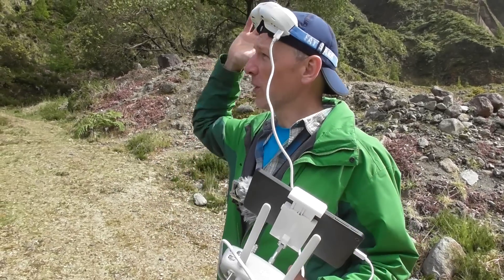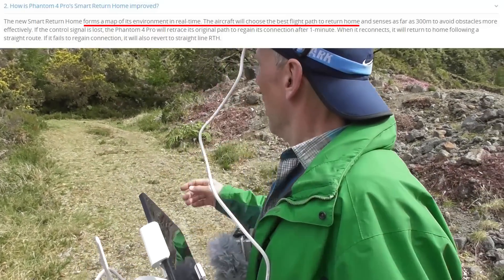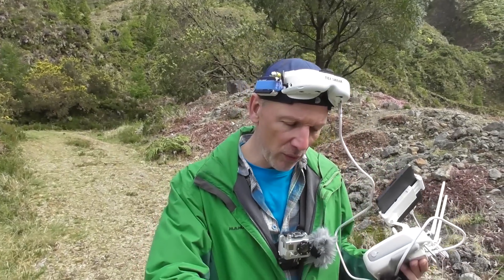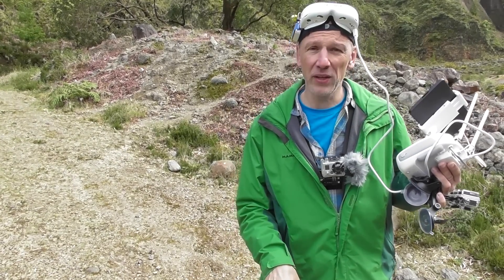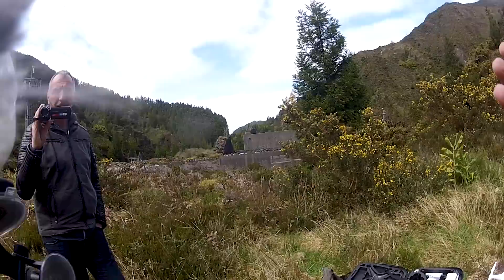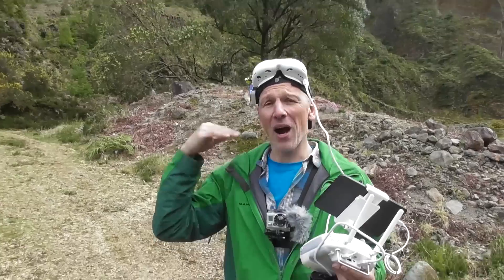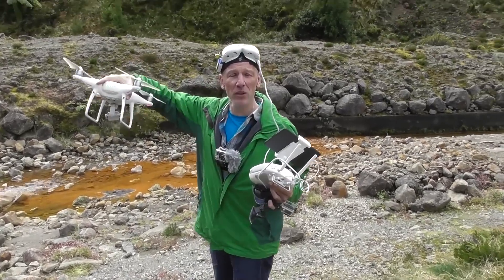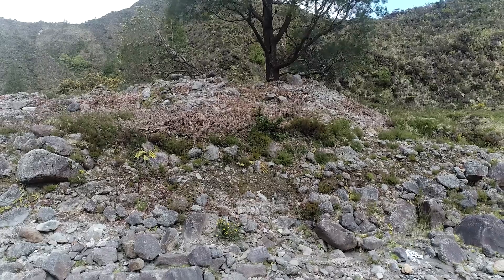TEST: internal 3D mapping of objects for best RTH route on Phantom 4 Pro signal loss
Another attempt to test/demonstrate the internal map that the Phantom 4 Pro supposedly makes, of objects found during the flight, so it can calculate the most efficient way back home when signal is lost.

My Equipment list:
(on the P4)
* Polarpro ND filters
* SJCAM SJ4000
* Panasonic HC-V380